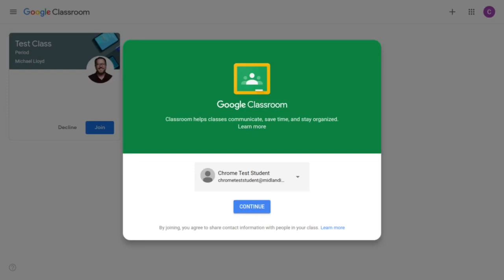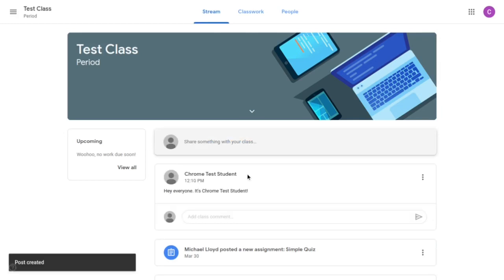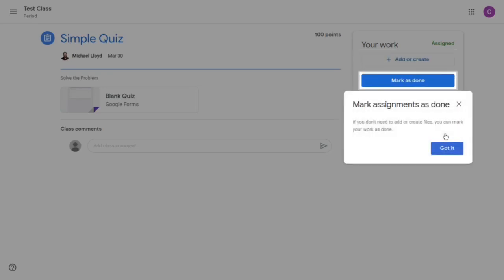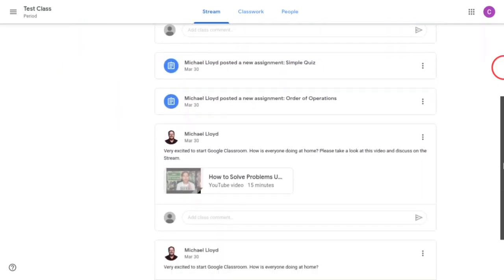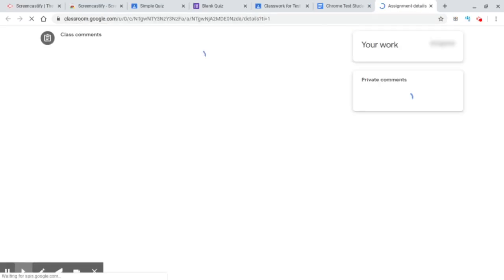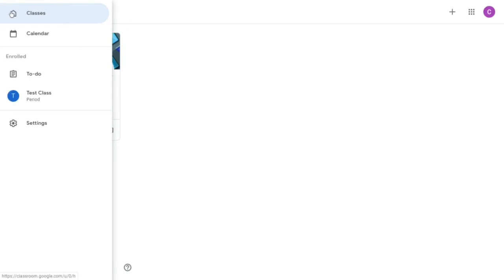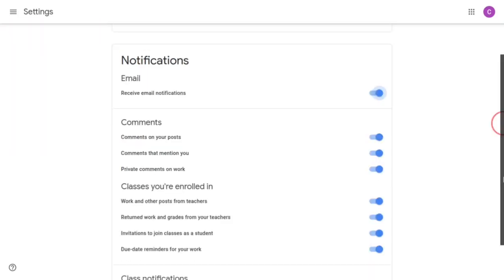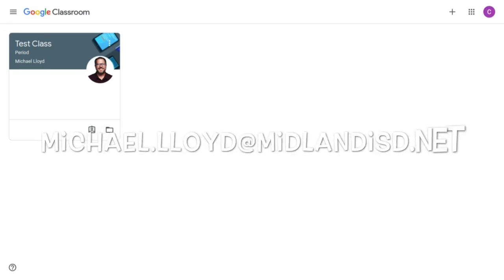Student/Parent Google Classroom Overview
This is a brief overview of what to expect the first time a student logs into Google Classroom.